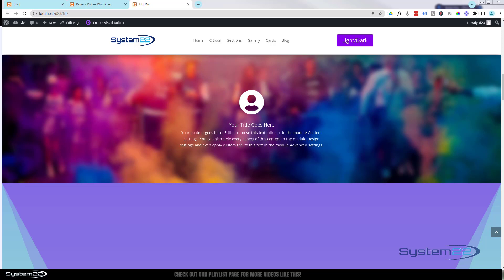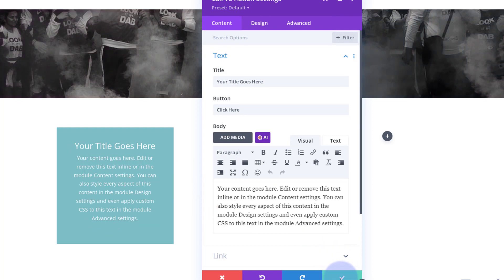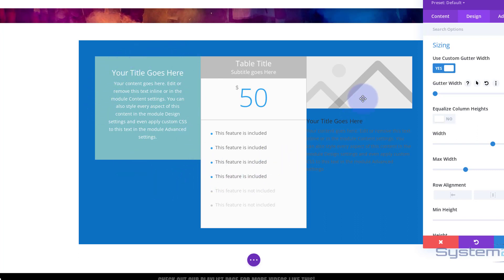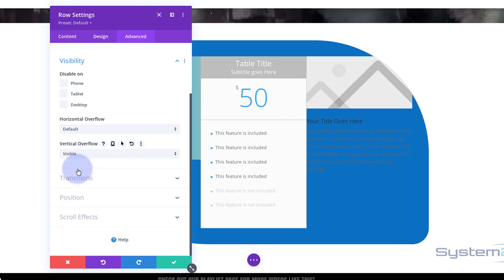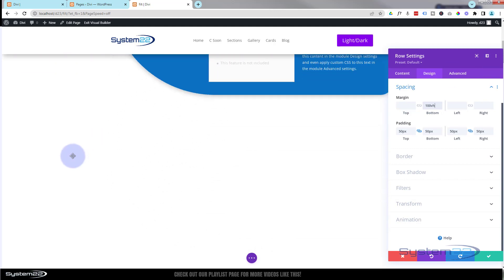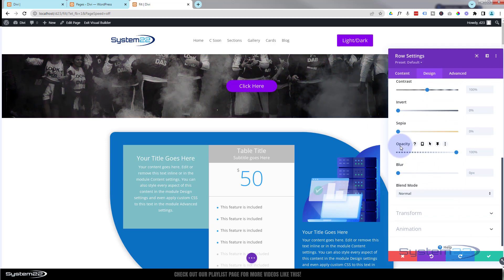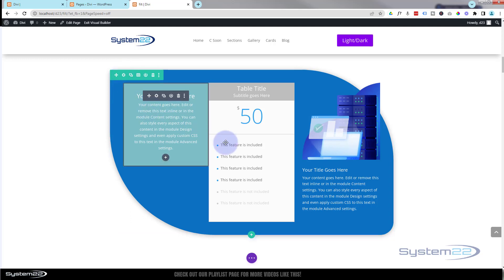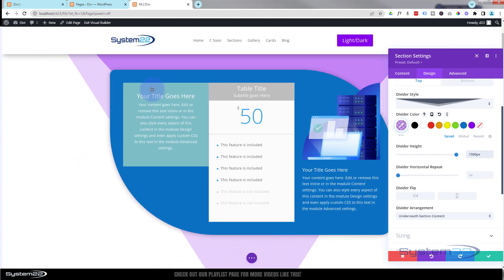Divi Design Hack: SCROLLING BACKGROUND with Floating Info Boxes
How to add a scrolling background effect with stick info modules with the Divi Theme. In this video we will be showing how to create this using the inbuilt features of the Divi theme. Today we will be demonstrating how to create this feature with the Divi Call To Action Module, Divi Price Table Module and a Divi Blurb Module.
So follow along with this video to see how to create this with your Divi site.

In this video we will cover:

Adding A Divi Call To Action Module.
Adding A Divi Price Table Module.
Adding A Divi Blurb Module.
Styling A Row.
Making A Row Sticky.
Creating A Backgound Scroll Effect.
Duplicating the Effect.

Sticky elements in web design offer a range of benefits that enhance the user experience and improve website functionality. Firstly, they provide persistent navigation, ensuring that important elements such as menus and call-to-action buttons are always accessible, even when scrolling through lengthy content. This improves usability and facilitates effortless navigation. Secondly, sticky elements can effectively highlight key information or advertisements, drawing users' attention and increasing engagement. Additionally, they contribute to a cohesive and visually pleasing design by adding a layer of dynamism and interactivity. Overall, sticky elements optimize user interaction, streamline website navigation, and enhance the overall user experience, making them a valuable asset in modern web design

v=ZAO2MH0dQtk&list=PLqabIl8dx2wo8rcs-fkk5tnBDyHthjiLw

v=rNhjGUsnC3E&list=PLqabIl8dx2wq6ySkW_gPjiPrufojD4la9

CHAPTERS

00:00 Introduction
01:28 Adding A Divi Call To Action Module.
01:46 Adding A Divi Price Table Module.
02:01 Adding A Divi Blurb Module.
02:16 Styling A Row.
05:50 Making A Row Sticky.
10:10 Creating A Backgound Scroll Effect.
12:44 Result.